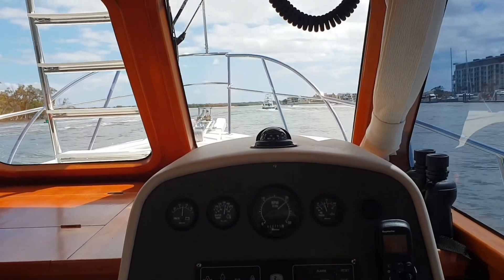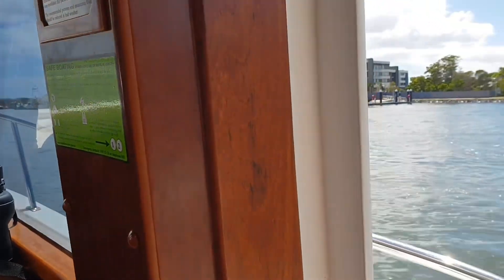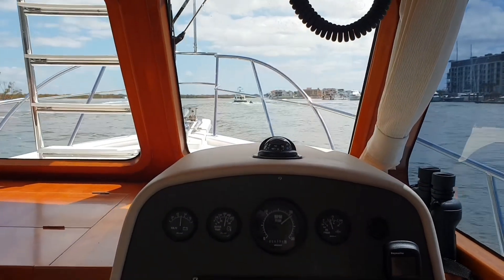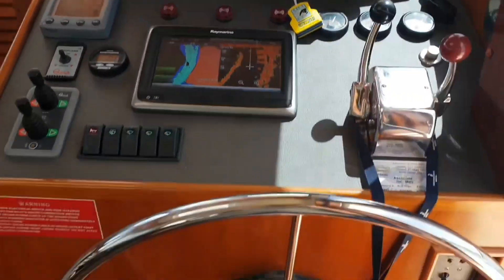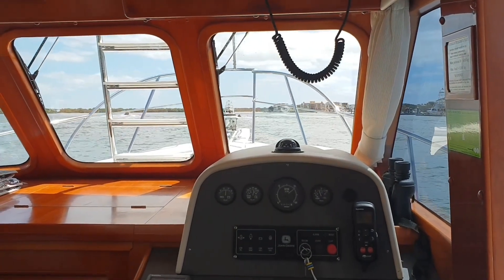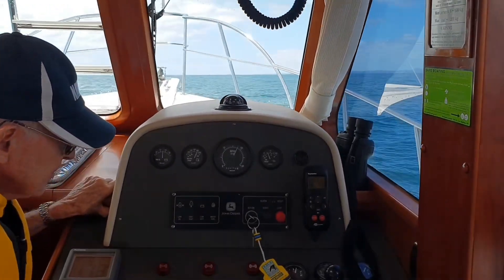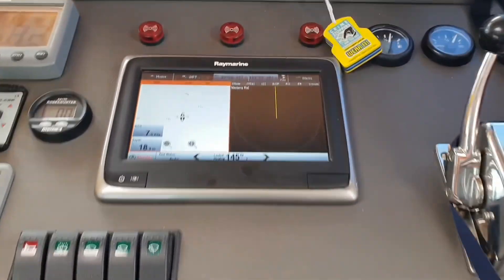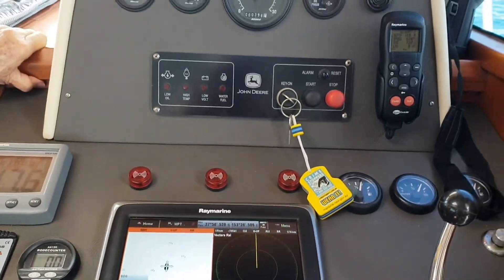Affordable Trawler Style Motor Boat | Integrity 340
Offshore boating on the Gold Coast, passing through the Coomera River, Main Beach Spit and Surfers Paradise. Onboard the Integrity Motor Yachts 340, one of the best-in-class Australian pocket-sized Trawlers at 34 feet! Main gear includes the single John Deere inboard engine, Raymarine radar and multi-function display and bow and stern thrusters.

Broadbeach, QLD Australia.

E. McPickle - Profesional Tool Operator and Content Specialist.